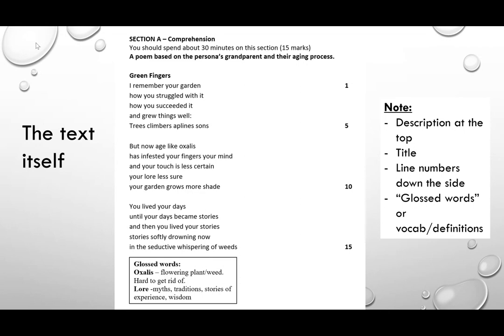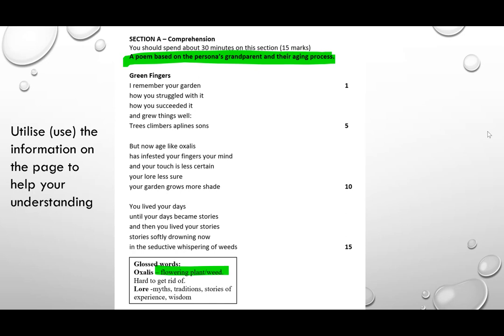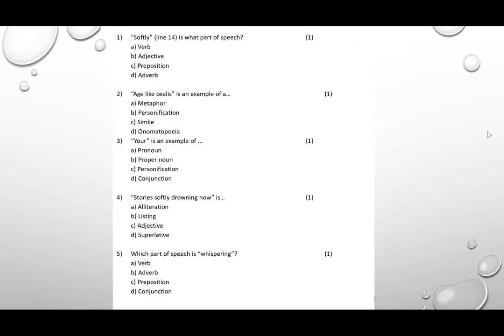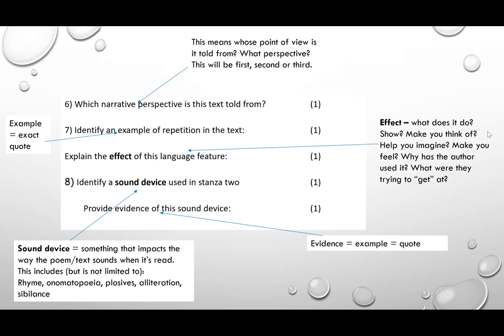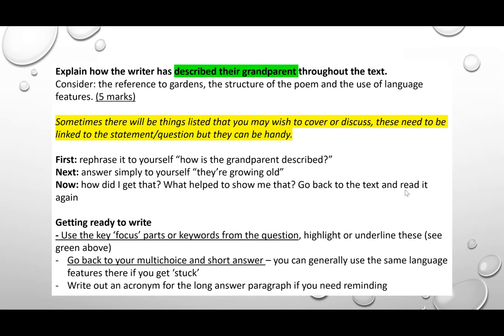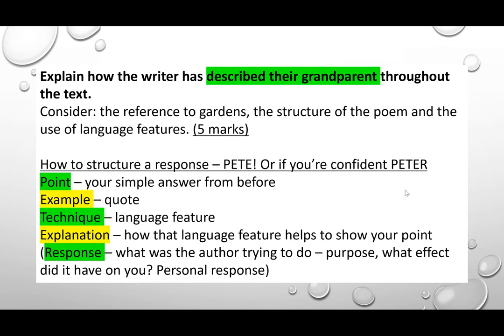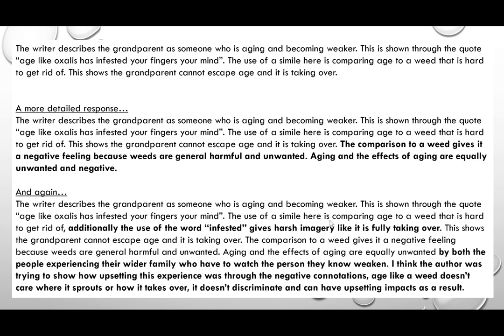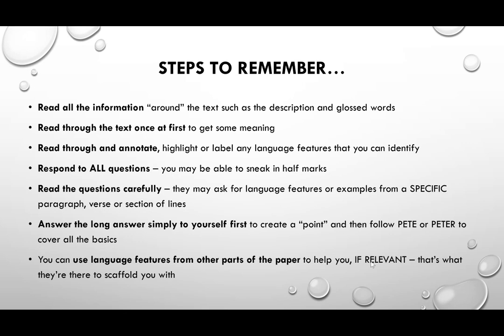Reading Comprehension practice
Going through a practice reading comp paper, tips for how to answer/approach the text and the answers